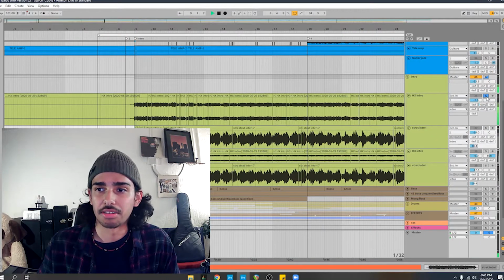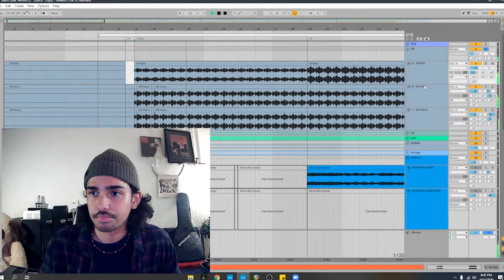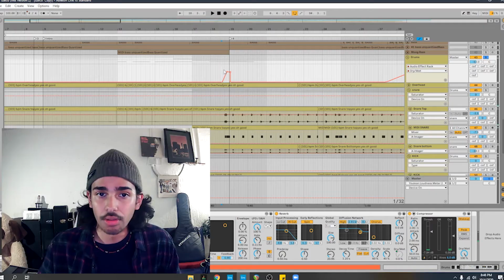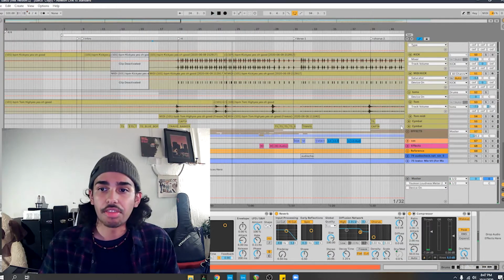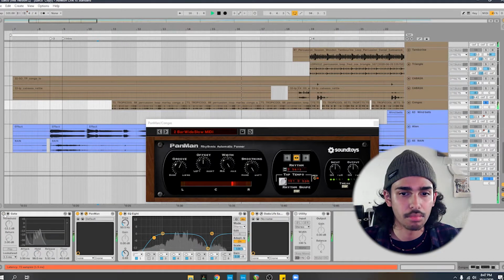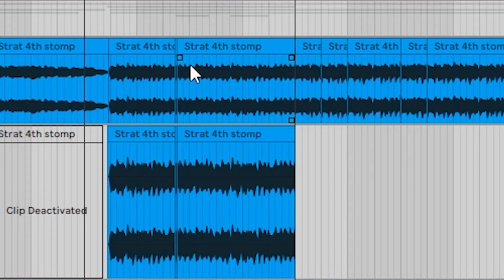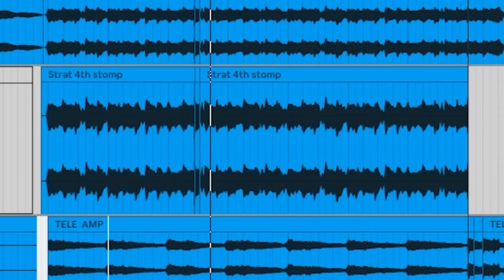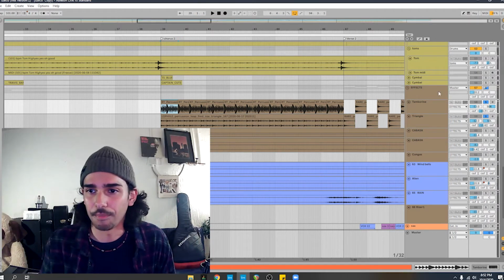The Making Of "Izalco" - Sunny Tali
Quick video behind the production and songwriting of my latest single "Izalco". :))